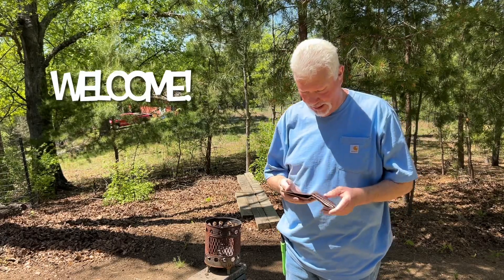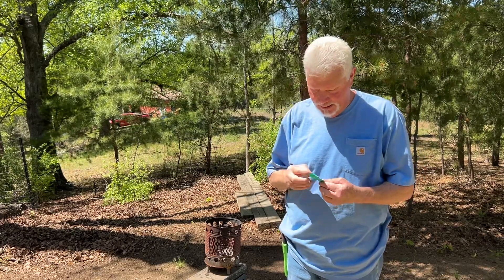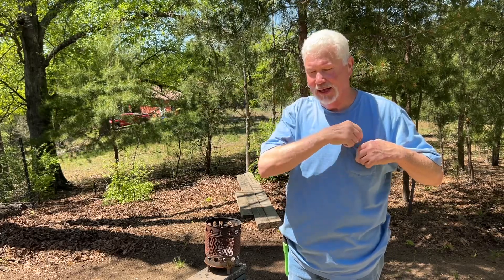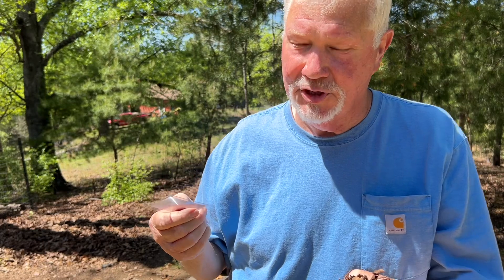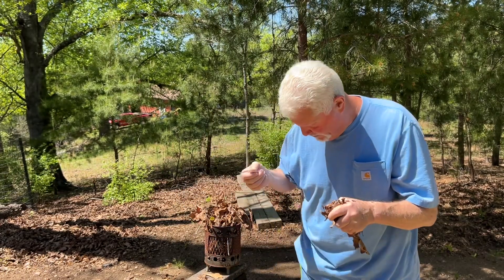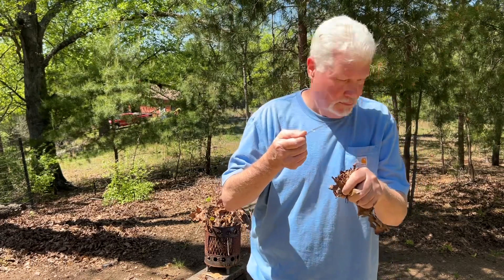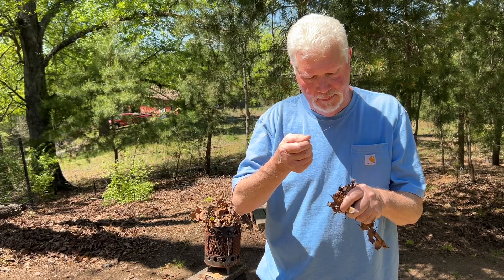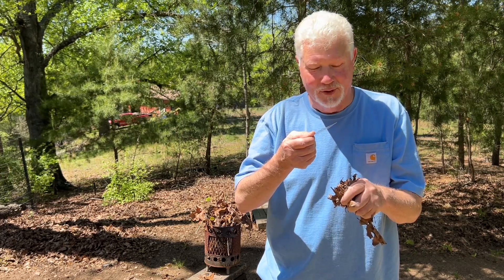How To Make Fire With A Wallet Fresnel Lens And Crispy Leaves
6 month old leaves are no longer pliable and crispy. They have become just crispy and MOST ideal for solar ignition with the wallet fresnel lens. Let me teach you.

How To Build A Hobo Stove Out Of A #10 Can